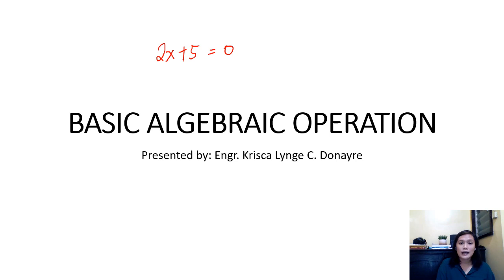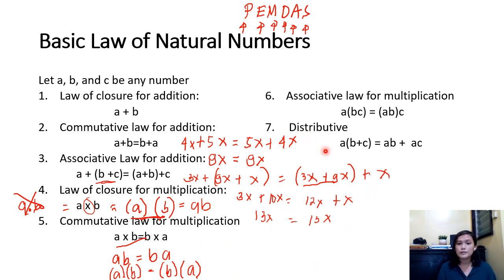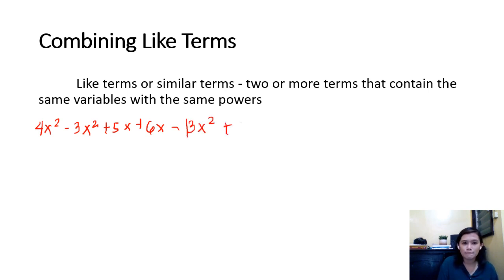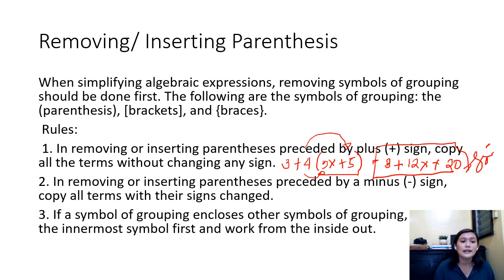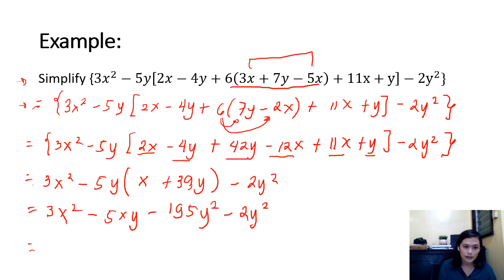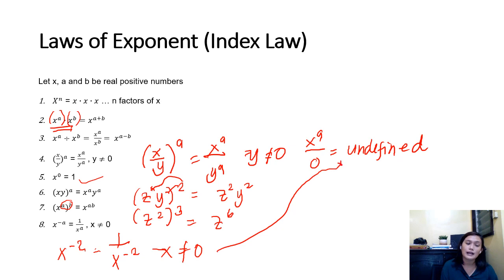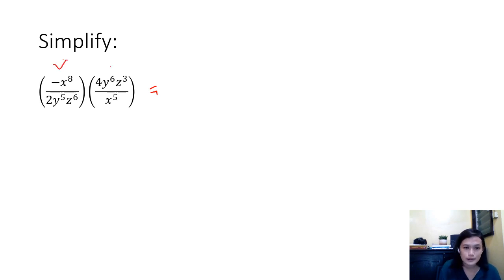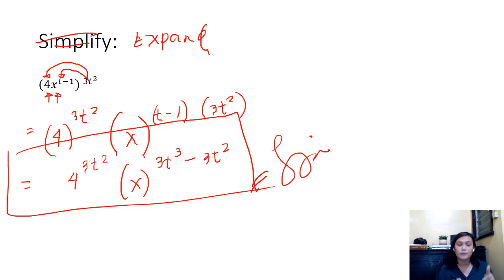INTRODUCTION TO BASIC LAWS IN MATHEMATICS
This video is only for my class in CEE100-Math plus.